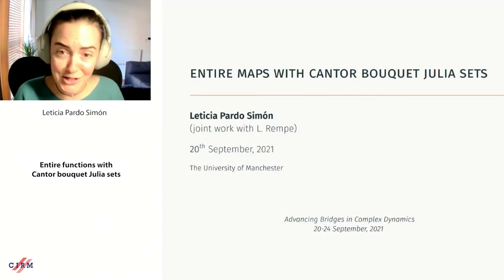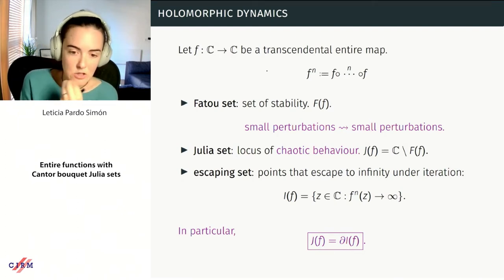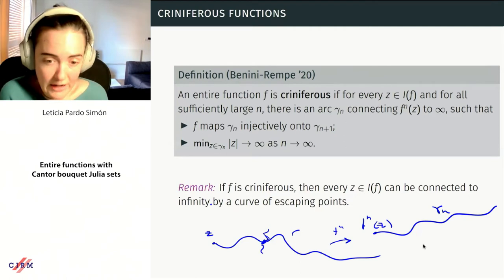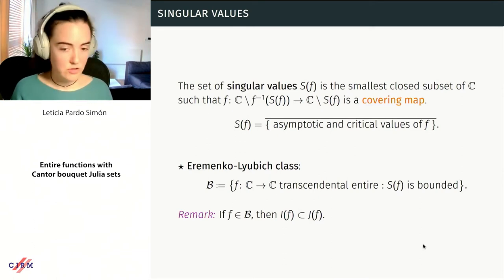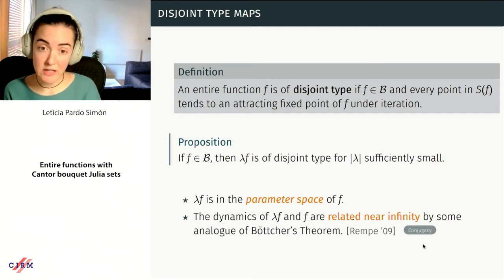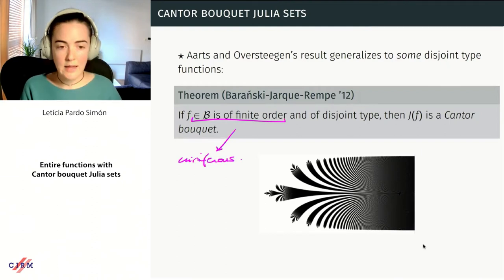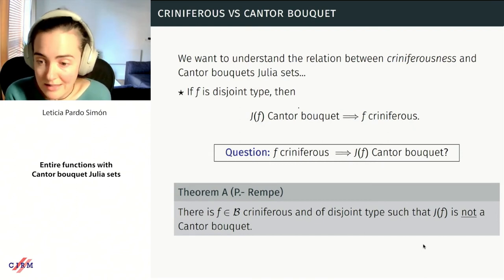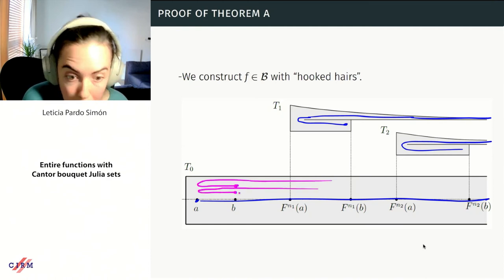Leticia Pardo-Simon: Entire functions with Cantor bouquet Julia sets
HYBRID EVENT

Recorded during the meeting "Advancing Bridges in Complex Dynamics"  the September 20, 2021 by the Centre International de Rencontres Mathématiques (Marseille, France)